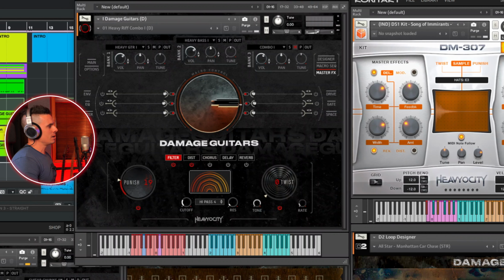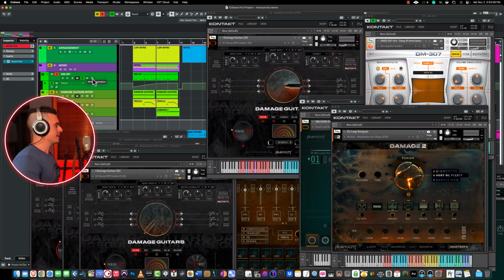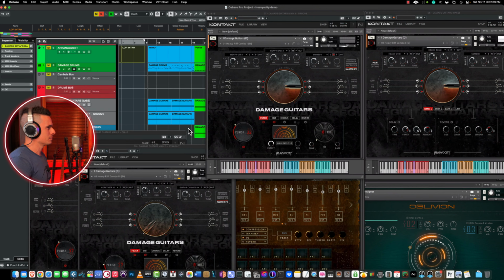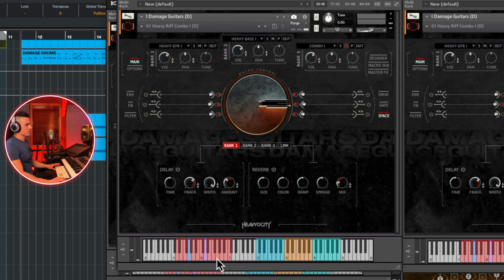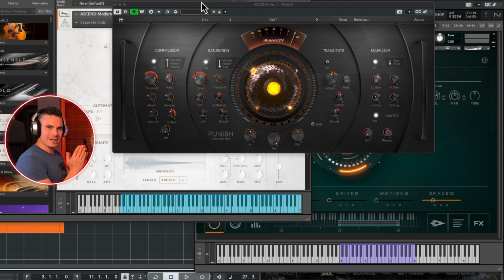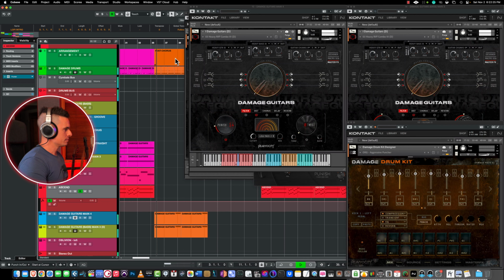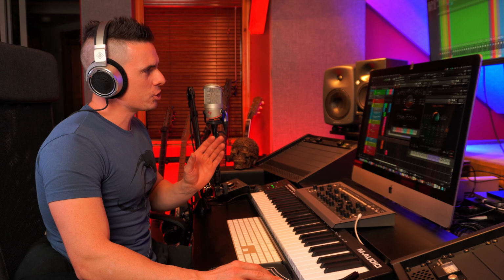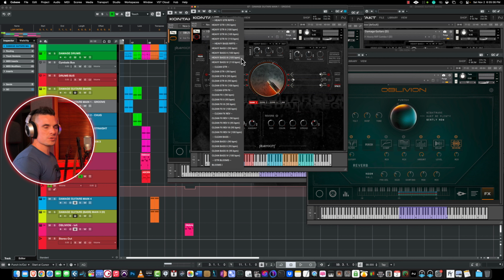Creativity Unleashed with Heavyocity DAMAGE GUITARS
Unleash the full power of Heavyocity DAMAGE GUITARS and elevate your productions with raw, cinematic guitar sounds like never before! 🎸 In this video, I'll walk you through the unique textures, riffs, and mind-blowing features of DAMAGE GUITARS, showing how to bring out aggression, depth, and intensity in your music. Whether you're crafting epic soundscapes, scoring for film, or pushing your track's energy to the max, these sounds are guaranteed to set your creativity on fire.🔥

Ready to explore the edges of sound design? Hit play and see how DAMAGE GUITARS can transform your workflow!

📊 Timestamps:
0:00 - Intro
1:12 - FULL TRACK DEMO
3:48 - Intro Deconstruction
8:05 - Composing in no time with DAMAGE GUITARS
11:33 - Working the chorus/hook (ASCEND+OBLIVION)
16:16 - Exploring the features of DAMAGE GUITARS

👇👇👇 STUDIO GEAR  👇👇👇
INTERFACE 1: Apollo Twin X DUO Heritage
INTERFACE 2: RME MADIface USB
INTERFACE 3: Focusrite Scarlett 4th Gen
HEADPHONES: Sennheiser HD-650
HEADPHONES: Neumann NDH-30
MONITORS 1: Neumann KH 120 II DSP
MONITORS 2: Genelec 8040B
MONITOR STANDS: IsoAcoustics
MIDI CONTROLLER: M-Audio Keystation 61 MK3
CABLES: Mogami Gold Studio XLR Cable
POWER CONDITIONNER: Furman Furman PL-8C
CONTROLLER: Softube Console 1
ACOUSTIC TREATMENT: Primacoustic London 10 Room Kit

👇👇👇 MY VIDEO GEAR 👇👇👇
NEUMANN BCM-104 MICROPHONE
SONY ZV-E10
ULANZI Camera Cooling Fan

// HIRE ME TO PRODUCE, MIX & MASTER YOUR MUSIC